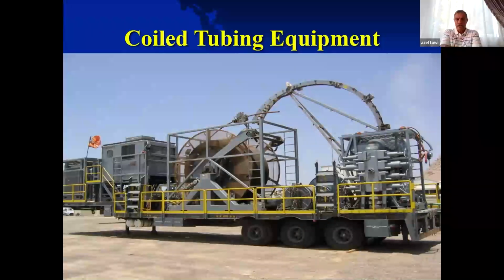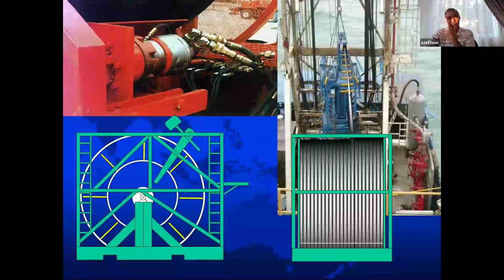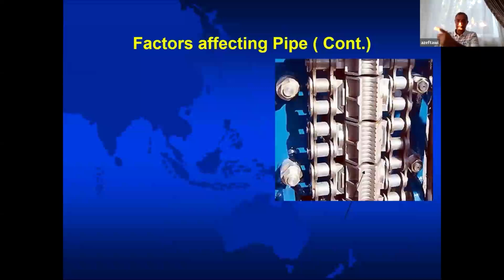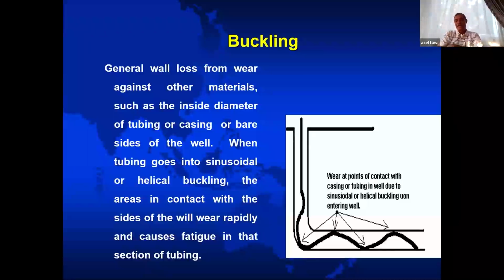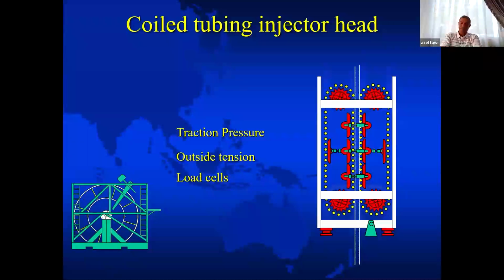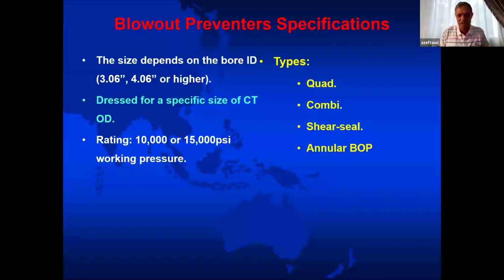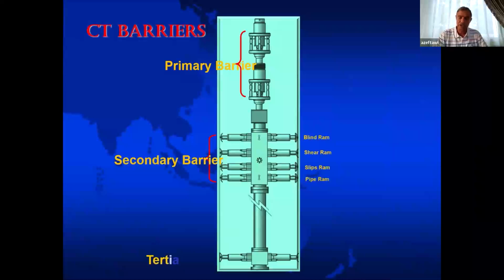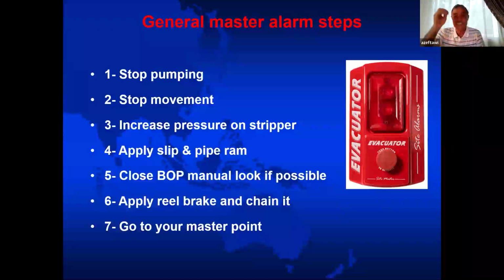Well Intervention by Mr. Ahmed ElZeftawi, Lecture 6/6